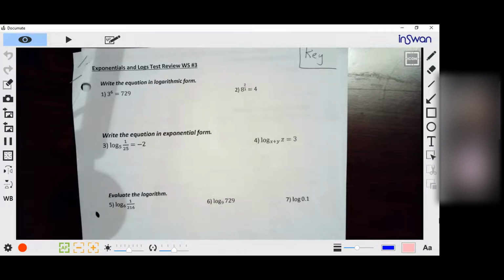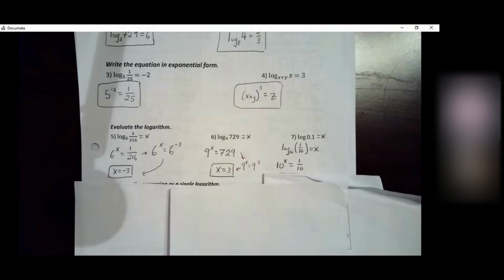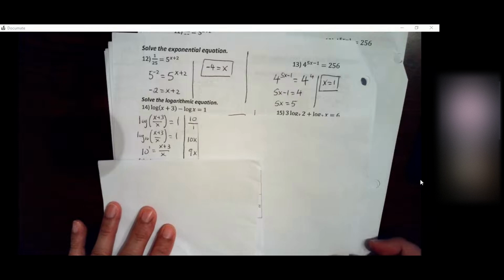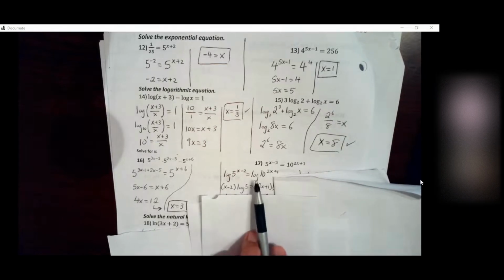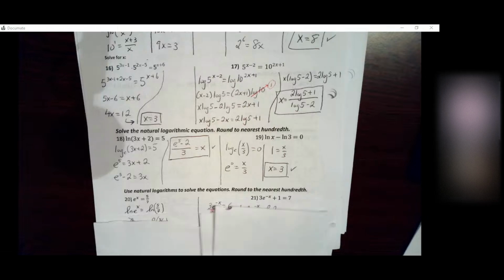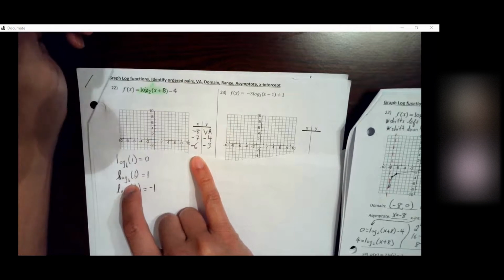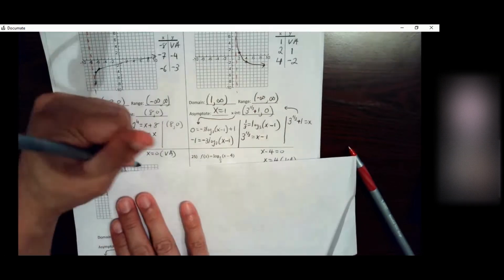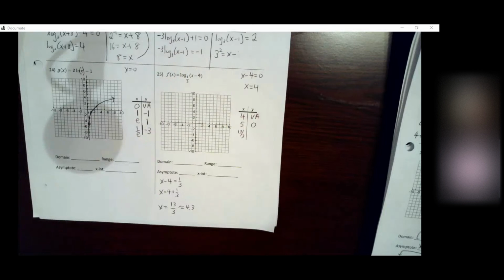Logs Test Review WS 3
Accelerated Pre-Calculus Wed. May 18, 2022